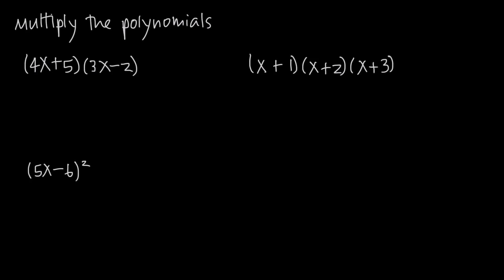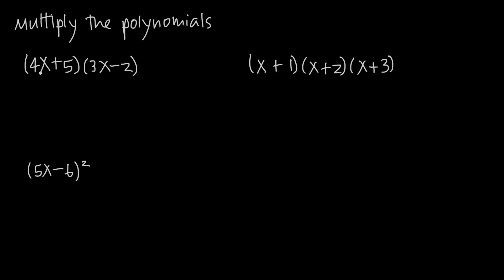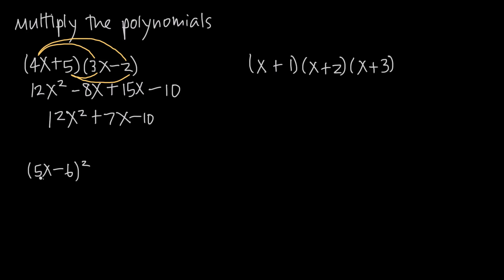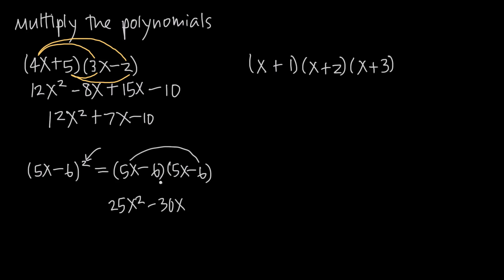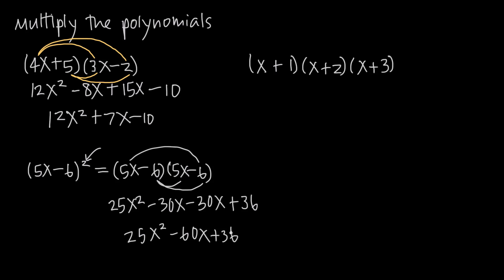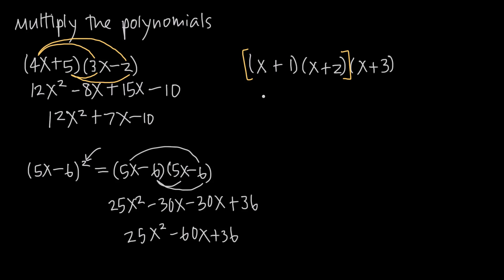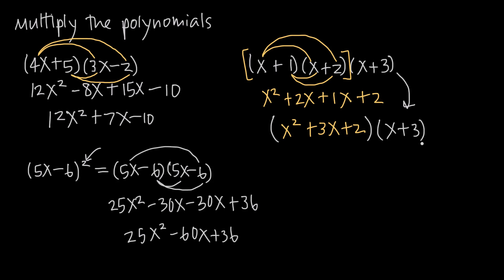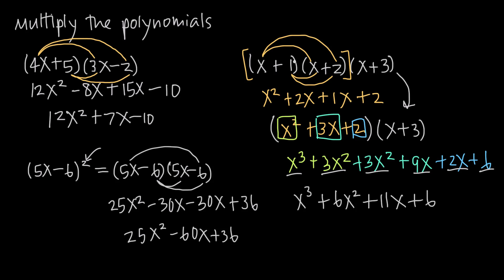multiplying polynomials (KristaKingMath)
In this video we'll learn how to multiply polynomials, specifically we'll multiply binomials together. Whenever we multiply binomials, we can use the FOIL method, which reminds us to multiply the first terms, outer terms, inner terms and last terms.